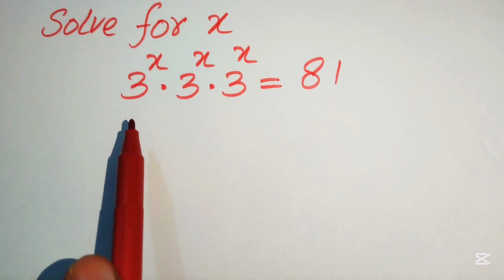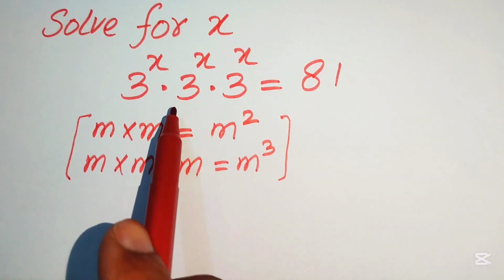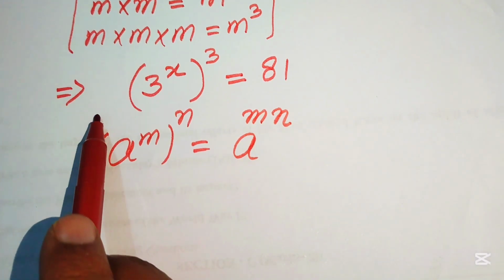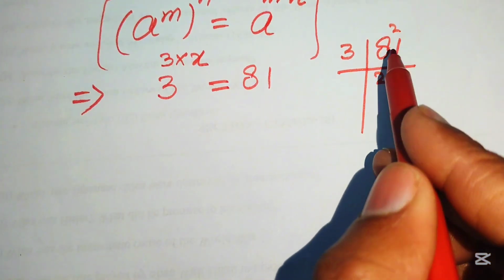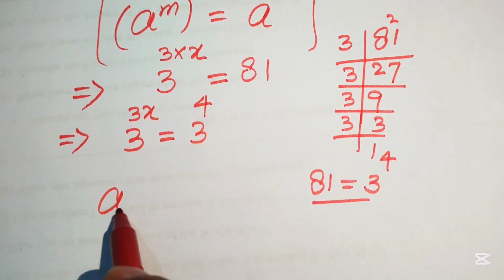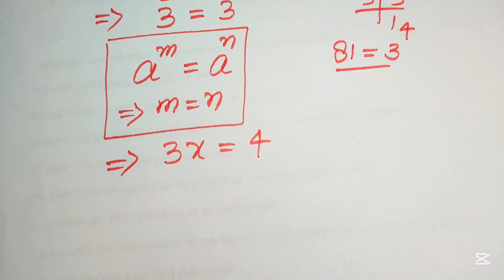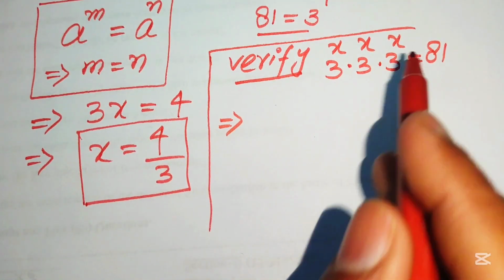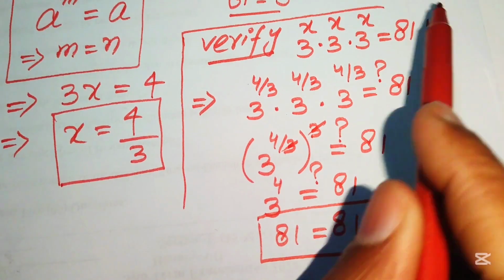Can you solve this equation? – Math tutorial😏😶